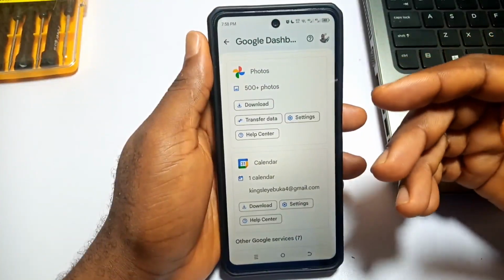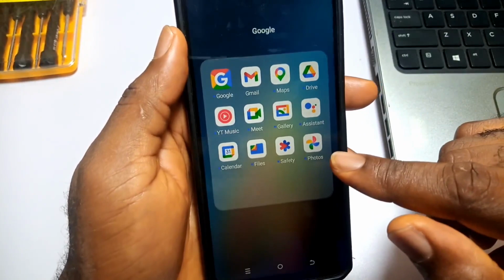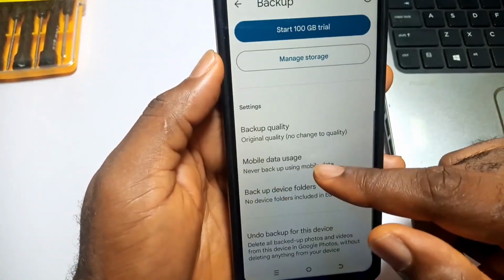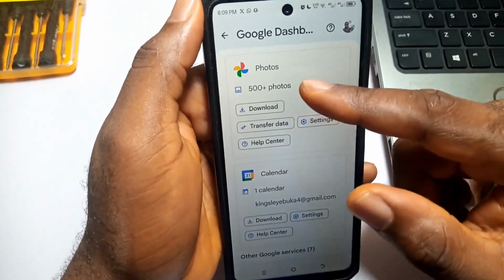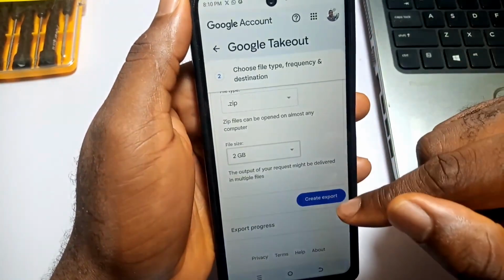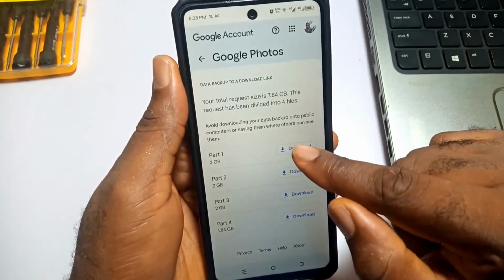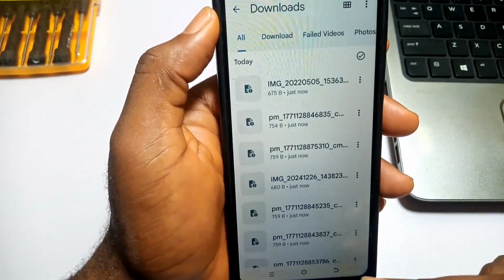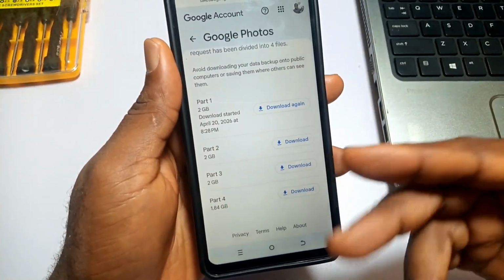How to Recover Permanently Deleted Photos from Google Photos (Up to 15 Years Back!)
Google Photos से 15 साल पुराने Deleted Photos & Videos वापस पाएं (100% Working Trick!)

In this video, I will show you how to recover your old deleted photos and videos from Google Photos, even if they are up to 15 years old.
If you have lost your photos because:
You deleted them by mistake
Your phone was stolen
You changed to a new phone
Your gallery is empty
👉 Don’t worry! This video will help you recover everything step by step.
🔧 What You Will Learn:
How to enable Google Photos backup properly
Best settings to avoid losing your photos in future
How to recover deleted photos using Google account
How to download all your photos using Google Takeout
How to restore photos back to your phone gallery
⚠️ Important Tips:
Always turn ON backup in Google Photos
Use Original Quality for best results
Make sure you are logged in with your main Gmail account
📥 Recovery Method Used:
We used the official Google tool called Google Takeout to export and recover all photos and videos safely.

This is a very helpful video! I hope you find it useful!